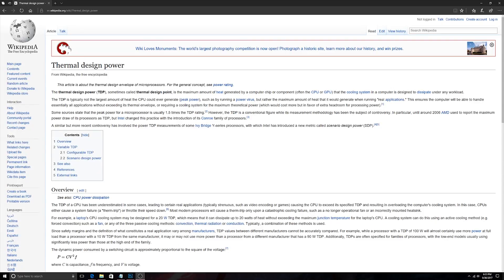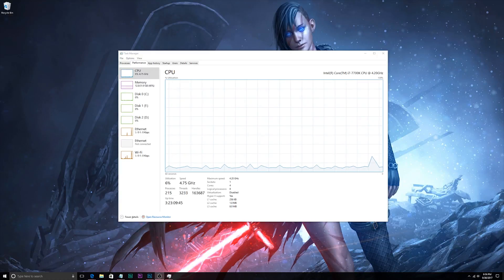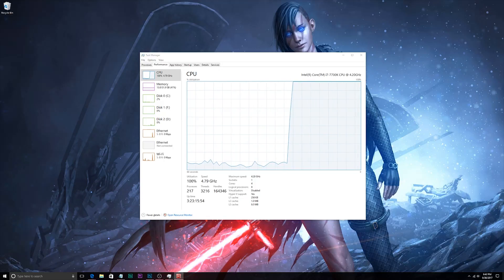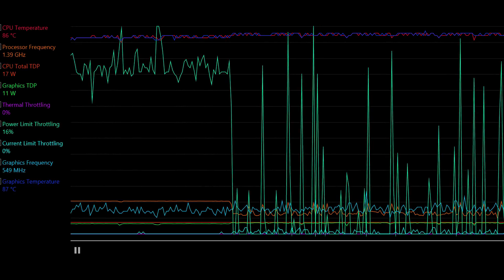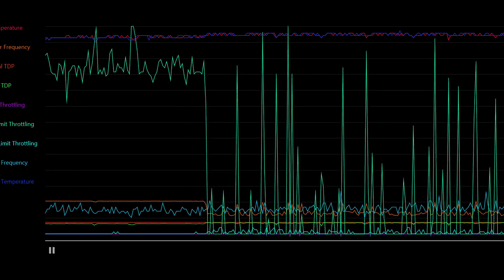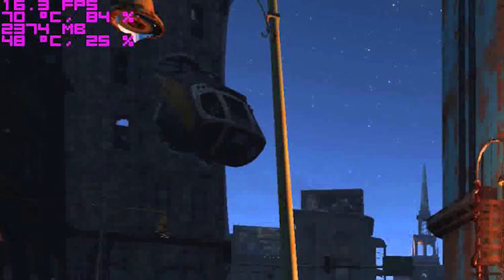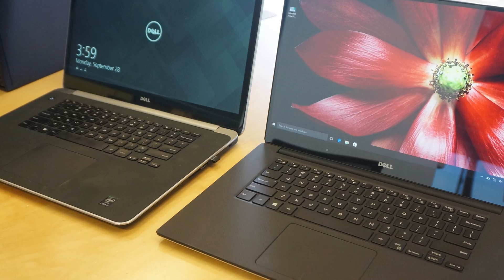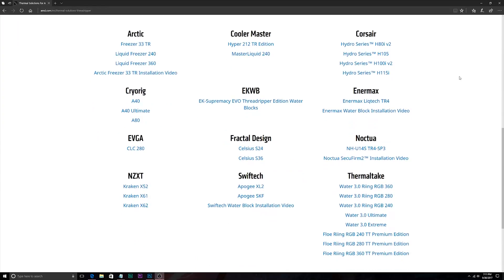What is Thermal Design Power? (TDP)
Hey guys, in this installment of Two Minute Tech, I'll explain what TDP is and how it relates to thermals and power draw in a PC.